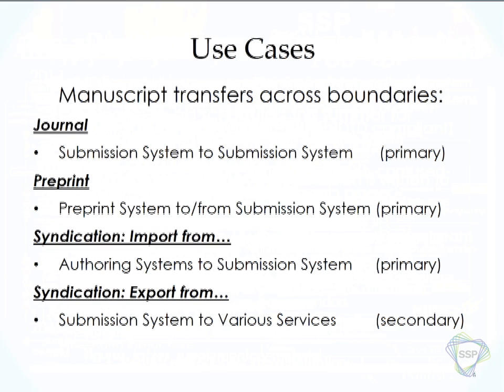06 02 17 BURROUGHS 1430 Discussion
Discussion